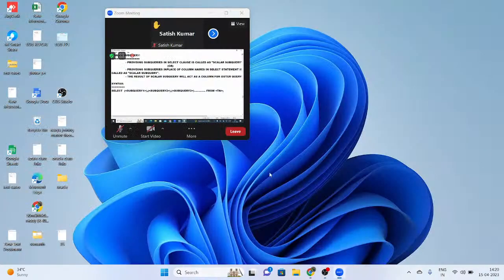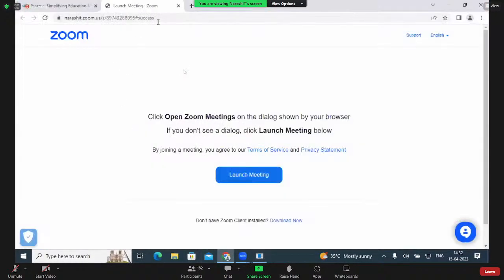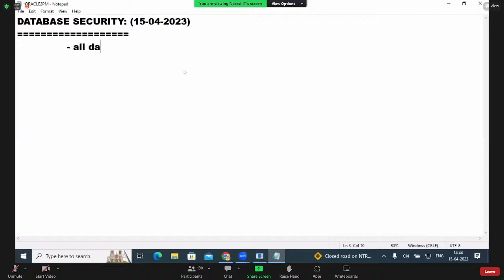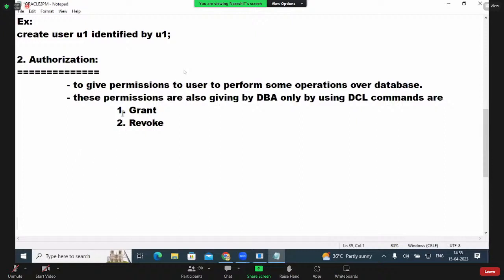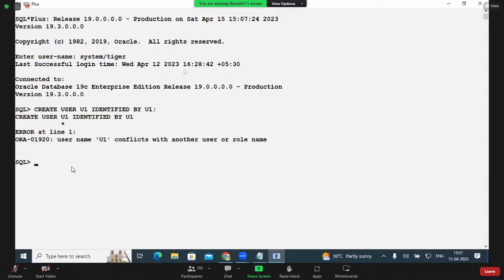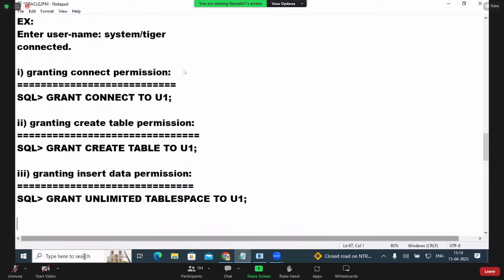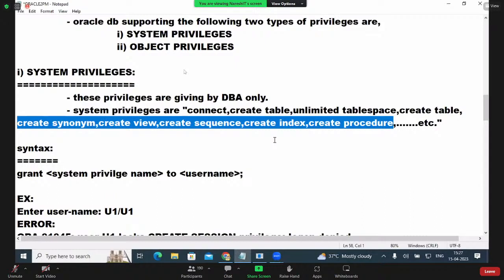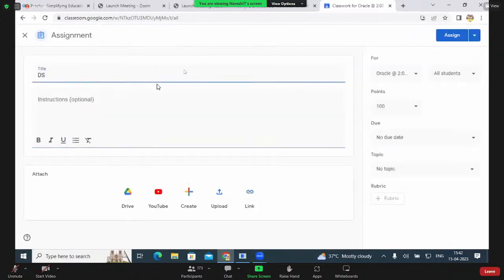oracle database system day 48